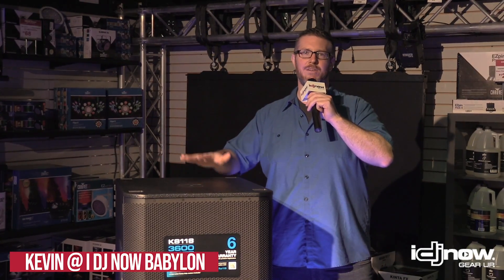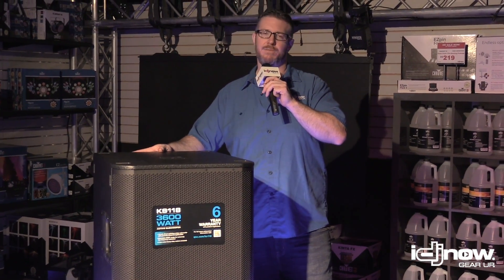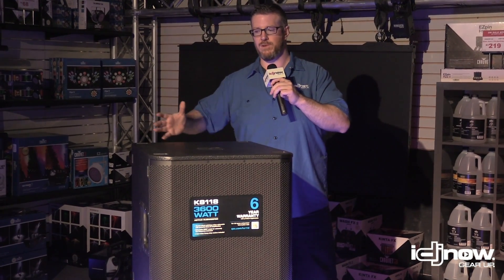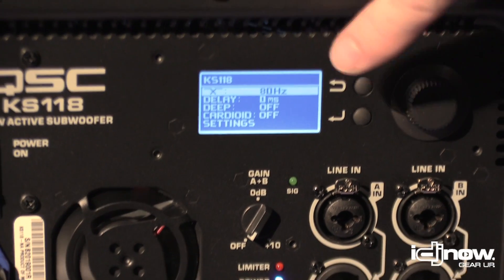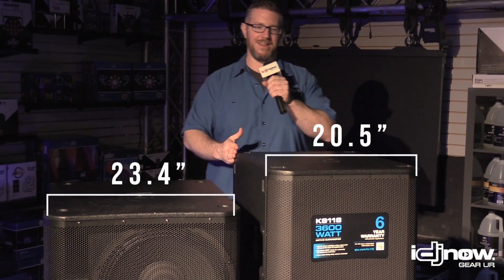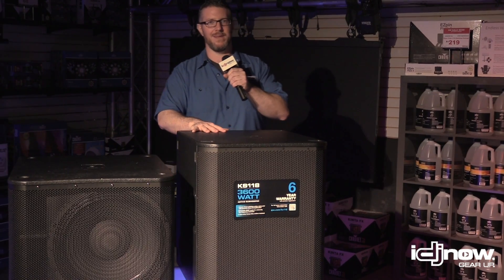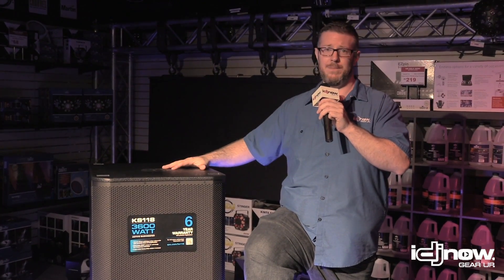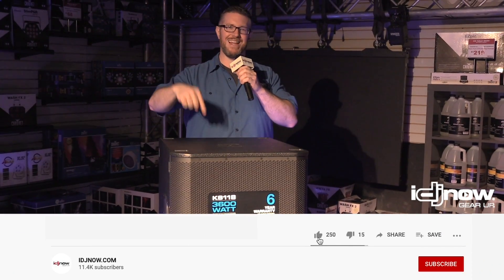QSC KS118 18-inch 3600 Watt Active Subwoofer Overview tutorial demo | Comparison to KW181 idjnow.com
The KS118 is a very high output active subwoofer producing impressive low frequencies for mobile entertainment, AV production, clubs and performance venues. Featuring an 18-inch direct radiating driver powered by a 3600 Watt Class D amplifier, the KS118 delivers high sound pressure levels with dynamic and musical sound reproduction of very low frequencies.

The max SPL is 136dB, but the usable headroom is completely different than the KW181. When the KW181 would start to limit, the KS118 sails passed it, giving you even more output and punch at higher SPL's.